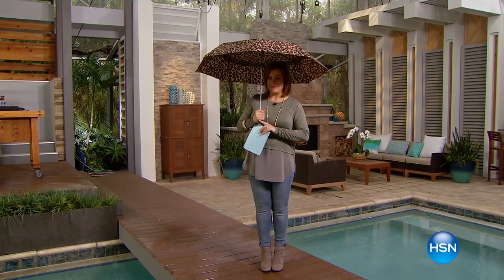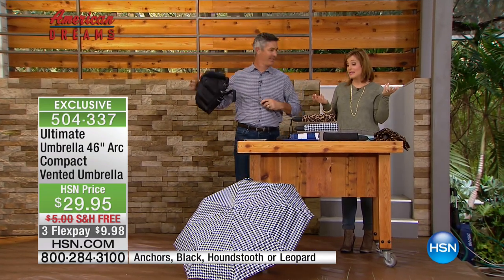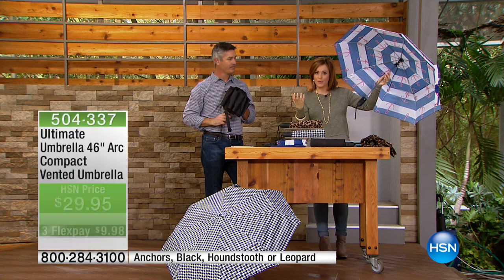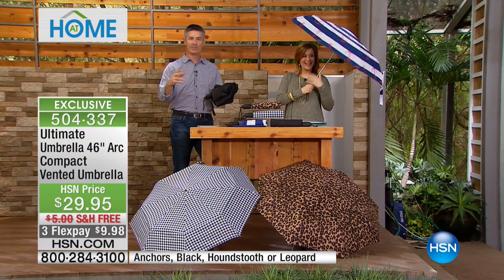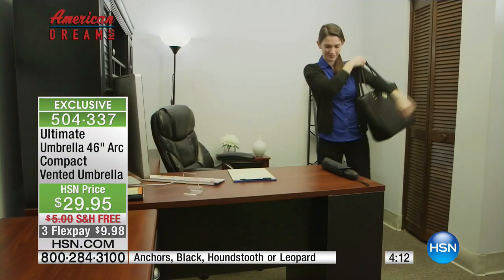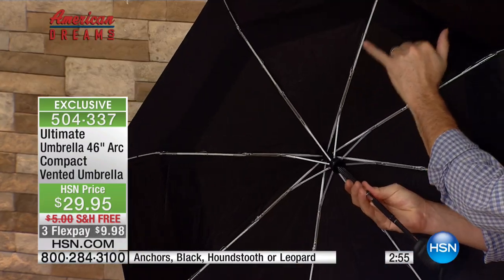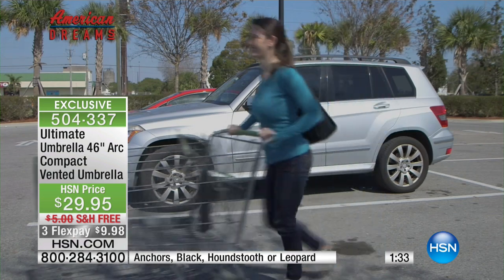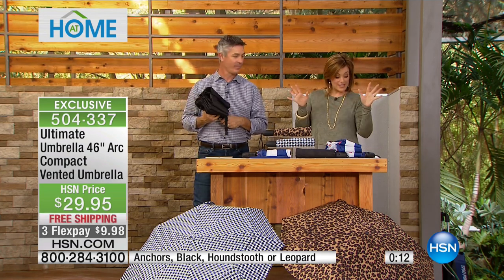Ultimate Umbrella 46" Arc Compact Vented Umbrella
Ultimate Umbrella 46" Arc Compact Vented Umbrella with RainAlertz App
Don't let rainy weather catch you unaware or unprepared. Download the RainAlertz app and receive alerts when the rain...